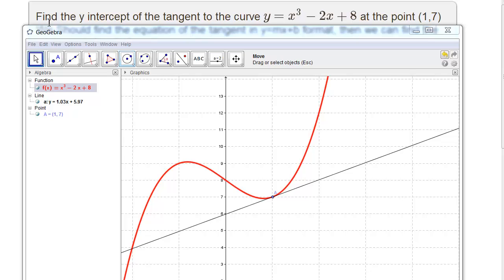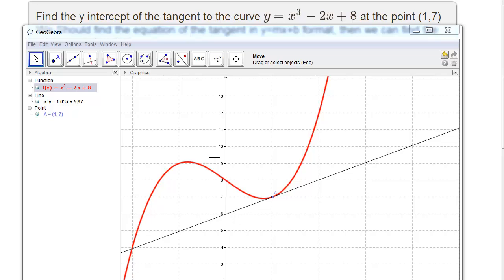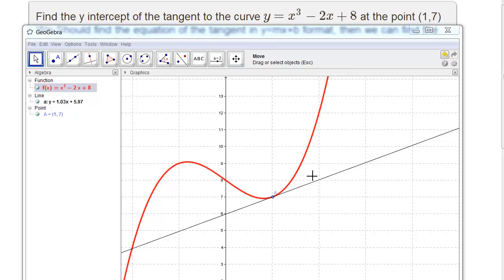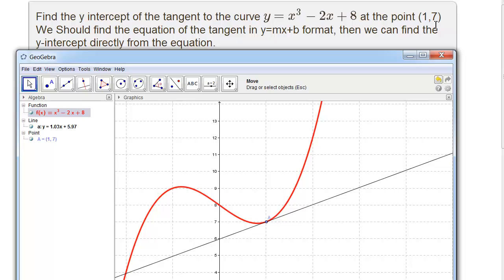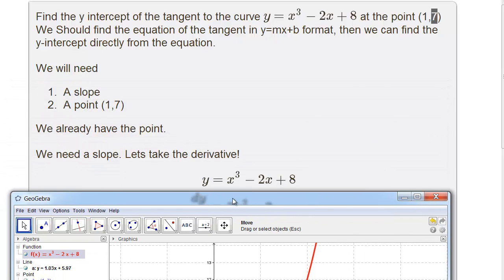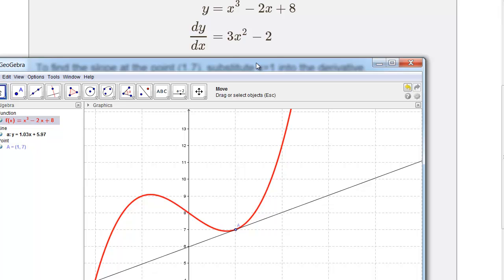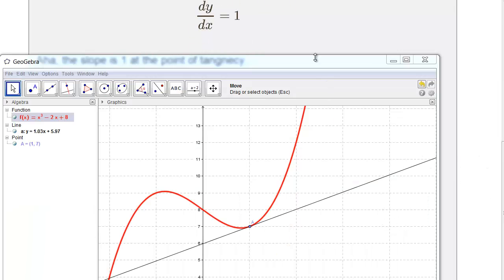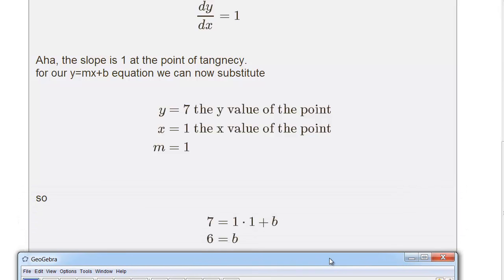Solutions_review_one.mp4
Calculus review question